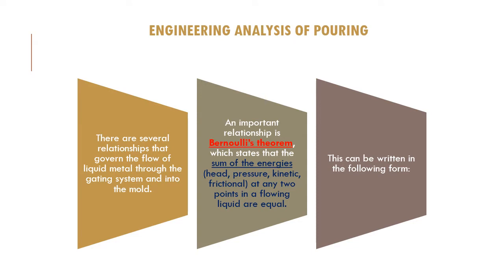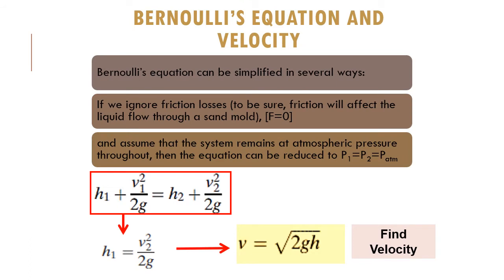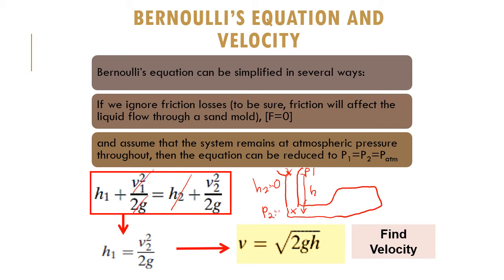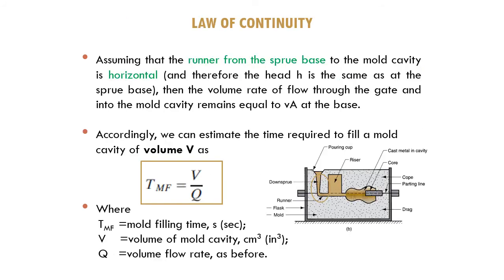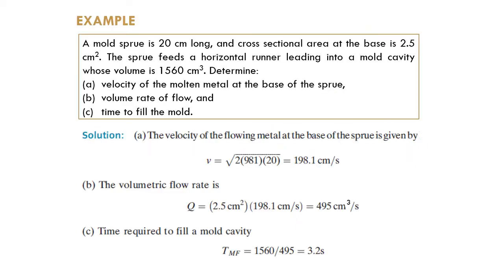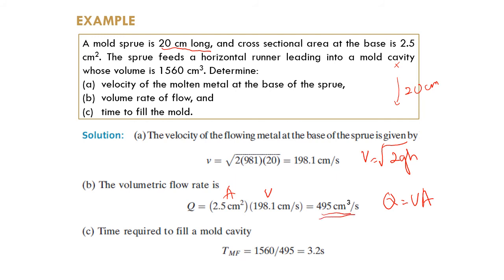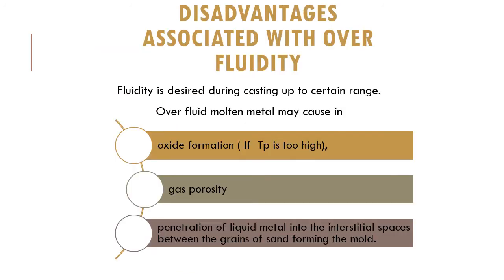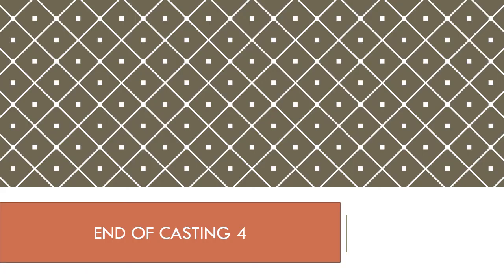LECTURE 8 Casting 4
This video is for MANU 2281 Fundamental of Manufacturing Processes course at IIUM.

This is part 4 of Casting topic.